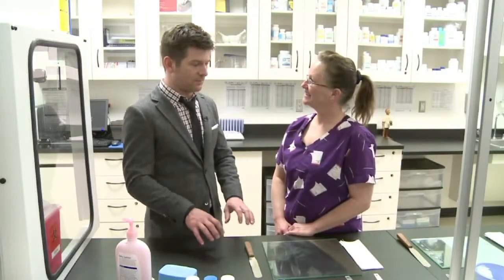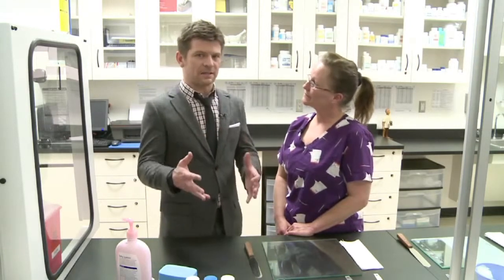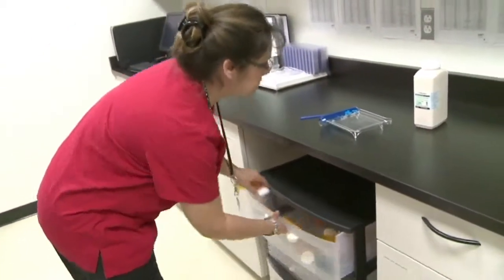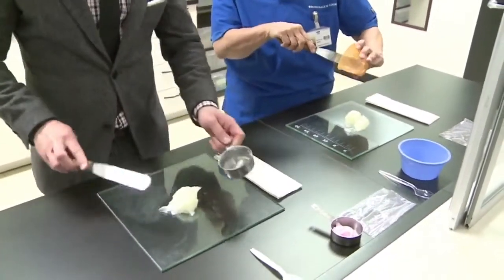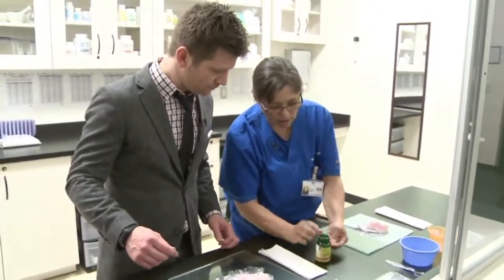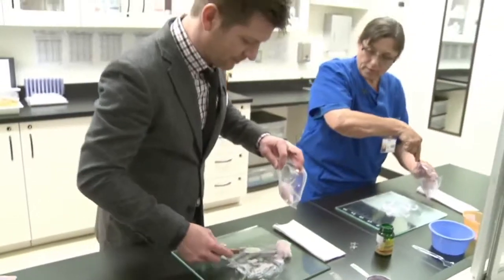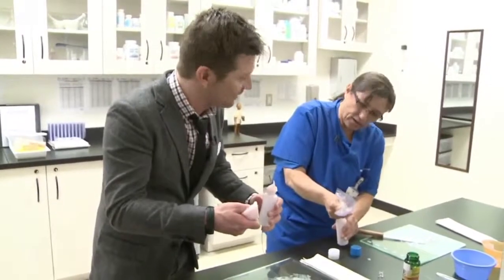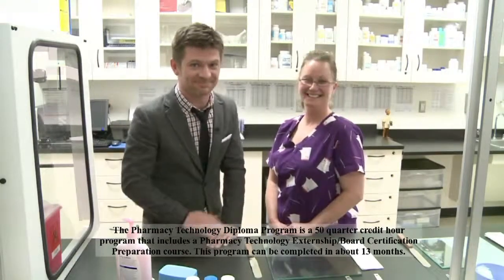Pharmaceutical Technology at Brown Mackie College